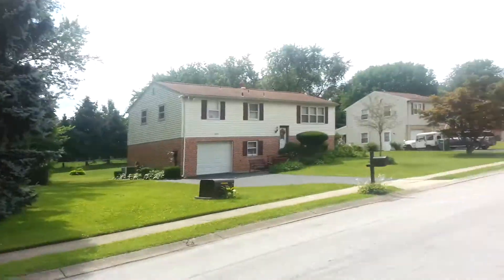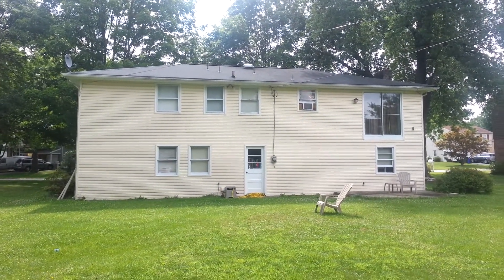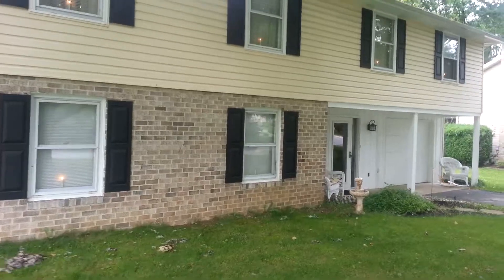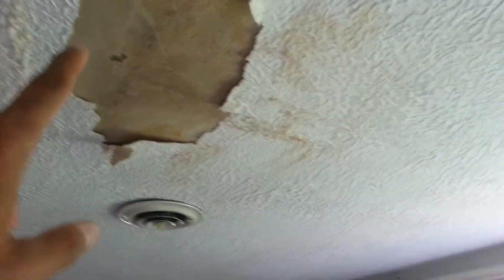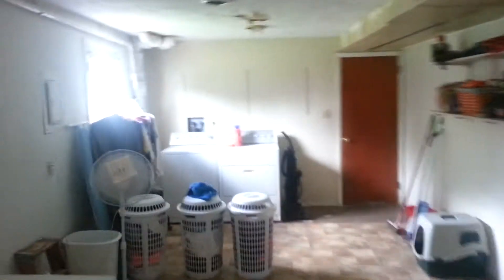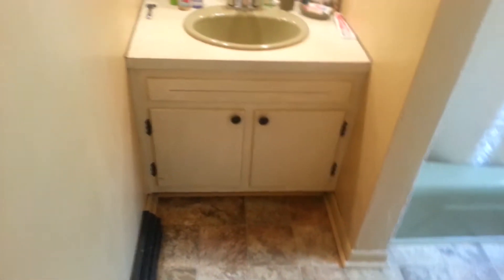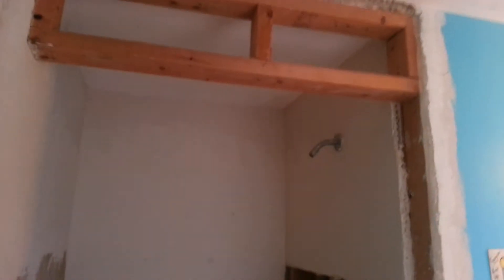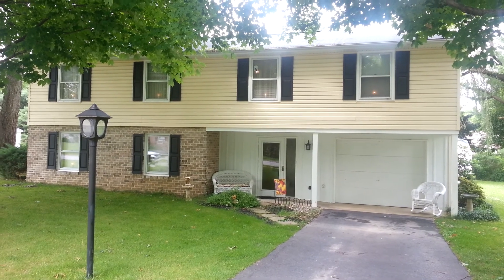Real Estate for Sale in Central Schools York PA - Bargain Rental Property - Amazing Find!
Real Estate for Sale in Central Schools York PA - 30% FREE Equity Guaranteed on all "Real Estate for Sale in York PA".  If you're looking to buy bargain realestate or rental property in York County you've definitely come to the right property finder site and in just one click, you'll have instant access to bargain homes for sale by owner York County.  Whether it be York PA rental properties, investment properties, fsbo, foreclosed homes in York PA, or simply cheap houses for sale, Rehab Vault dot com is the place to be.

If you'd like to see the latest rental property or easy fixer upper home we have, check out the site above now.  If you want to see the VIDEO click the following